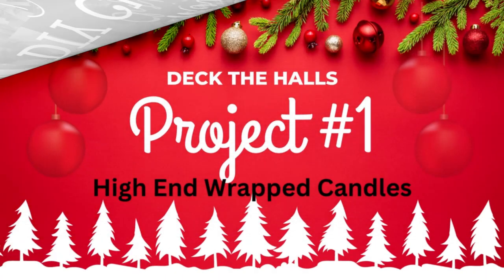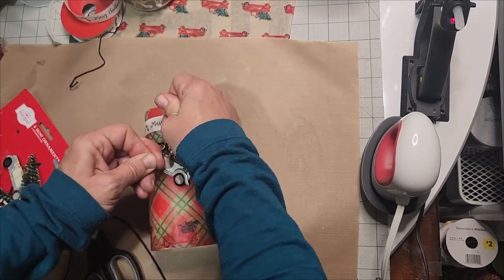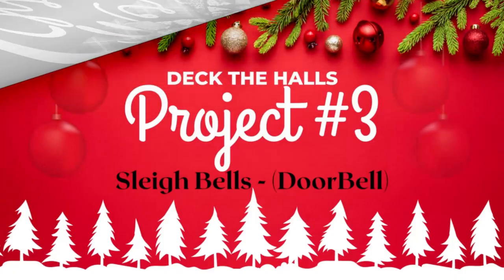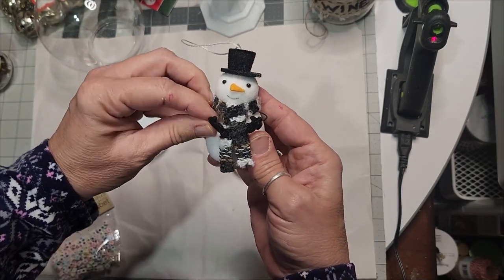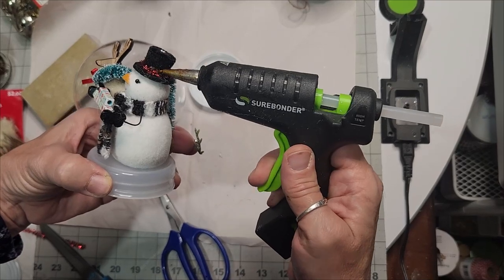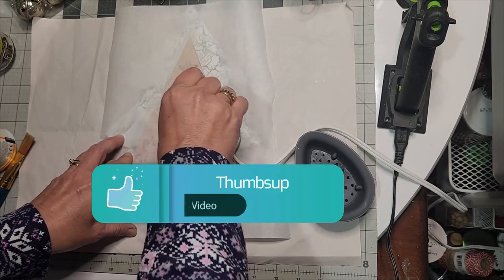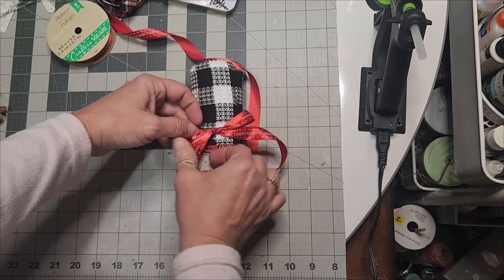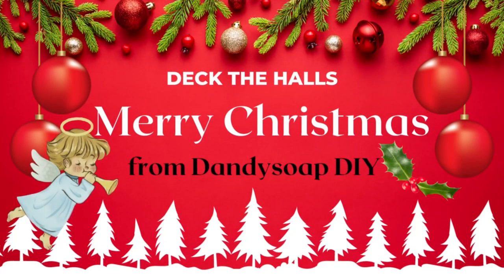DIY Christmas Decor Deck the Halls - High End | Candles Guest Towels Tabletop Ornaments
Deck the Halls from end to end with DIY Christmas Decor from Candles to Guest Towels including Christmas Gift Ornaments handmade to take home. Conversation Snowglobe Budget Friendly Dollar Tree Supply DIYs. Free Printables and SVG
Amazon Storefront with all lists
Mini Press (Cricut brand)
Heat Gun Heat Gun
Surebonder Cordless Mini Glue Gun

0:00-8:13 project 1 Wrapped Candles
8:14-12:23 project 2 Front Door Sign
12:24-18:00 project 3 Sleigh Bells
18:01-27:40 project 4 Snowglobe
27:41-34:47 project 5 Reason for the Season prophecy Tree
34:48-38:23 project 6 Guest Hand Towels
38:24-43:14 project 7 Handmade PomPom Ornaments Vintage Prints

I love Friend Mail:
Dandelion Soap
4640 Lake Woussicket Rd